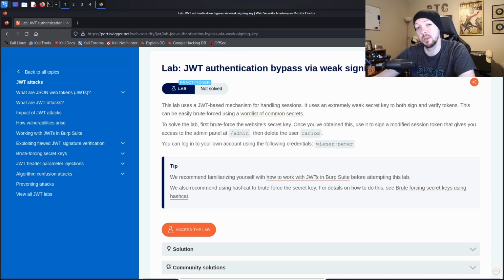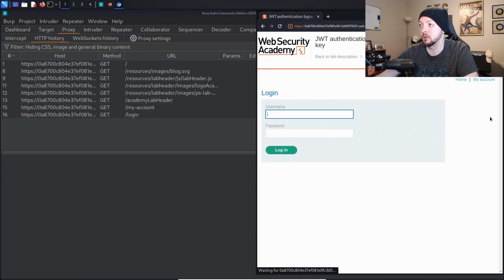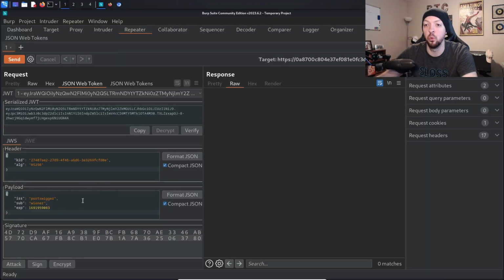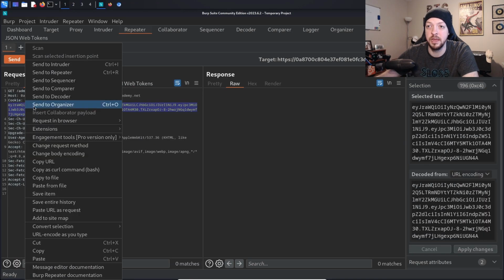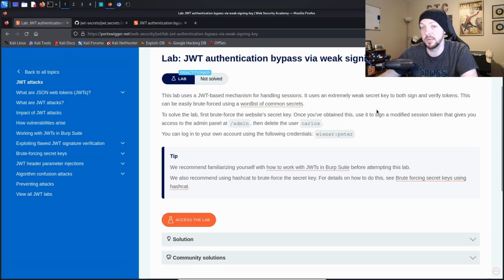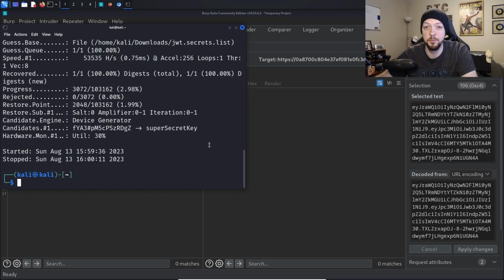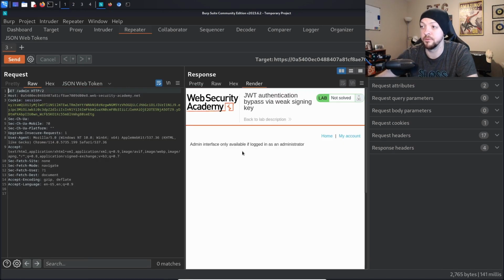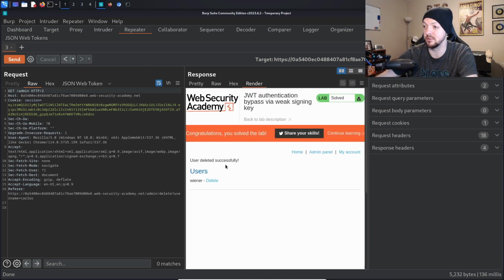Cracking JWTs | Web Security Academy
In this video I solve another one of the Web Security Academy labs on JWT Attacks. In this lab, we have to bruteforce the signing key of the JWT using hashcat.